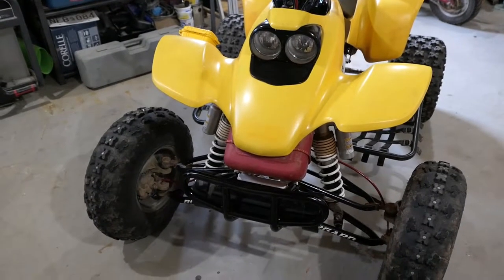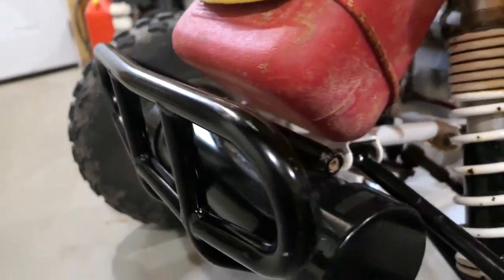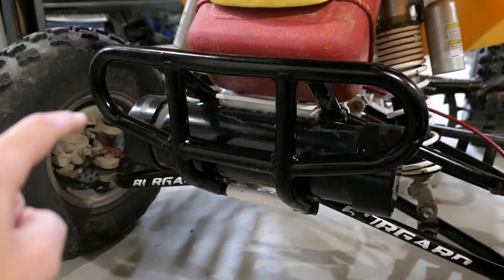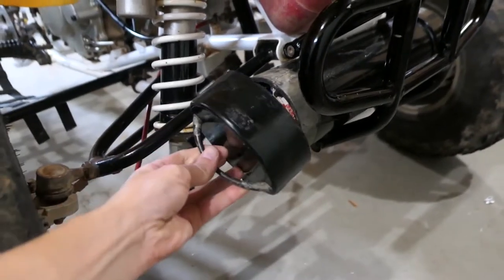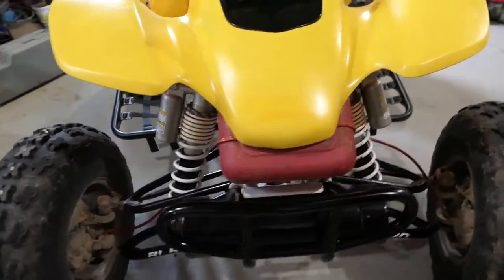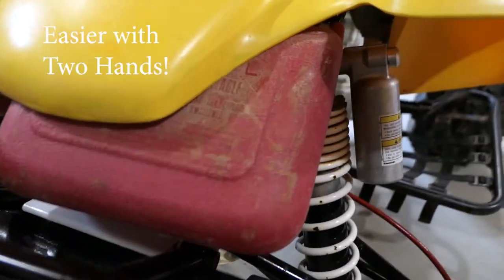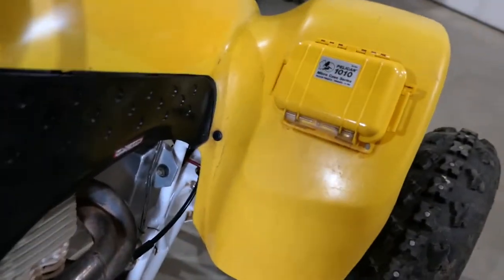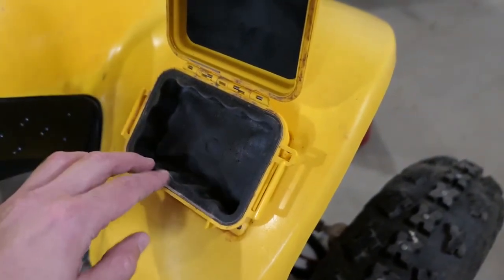Sport ATV Storage Ideas & Solutions - 2001 Honda TRX 400EX - Pelican Case / PVC Tube / Gas Can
■ Pelican Micro Case 1010 (YELLOW)
■ Maxima SC1 High Gloss Coating (New Bike in a Can)
■ Pelican Micro Case 1010 (Black)
■ Pelican Micro Case 1010 (Red)

Full Modification List!
■ CFM High Capacity Oil Tank
■ Sparks Racing X-6 Stainless Steel Race Core (Option 1)
■ Sparks Racing X-6 Stainless Steel Race Core (Option 2)
■ +2 Anti-Vibe Steering Stem
■ +2 Chromoly A-arms (closest I could find)
■ +4 Rear Axle (closest I could find)
■ 9” Light Bar (54W)
■ Adjustable Clutch Lever (Similar)
■ Read Handbrake Block Off Plate
■ Axle Lock Nut
■ +2 Steel Braided Brake lines (BEST PRICE)
■ +2 Steel Braided Brake lines (RED Casing)
■ Dual Row Rear Bearing Carrier
■ Pro-Taper SE Series 7/8” Handle Bars
■ 426cc, 11:1 Big Bore Piston Kit
■ Uni Foam Air Filter (Option 1)
■ Uni Foam Air Filter (Option 2)
■ 2005 Honda TRX450R Carburetor (16100-HP1-673)
■ 2002 Honda CRF450R Timing Chain (14401-MEB-671)
■ Oversized Head Studs
■ Stage 2 Hotcams
■ 2008 KFX450 Front Shocks
■ GRIP SEAT (Similar)
   ■  TRX450R Foot Pegs
   ■  Yamaha YZF450 Dual Diston Front Calipers

Over the years I accumulated small solutions to add a bit of extra storage on my 2001 Honda TRX400EX (Fourtrax / Sportrax 400EX). These easy mods / modifications / tricks might work with other make and models, especially the way I attached the Pelican Case. The PVC Storage tube was made with a 16” long piece of 4” black PVC. One end cap is sealed on, an the other has a small handle. I store kindling, paper and bug spray most of the time, but it’s also a great place to store extra tools and a tow strap if you’re going on a long adventure. Here’s a link to the Alba Racing bumper that’s similar to my Tag Metals front bumper

Working on ATVs with power tools can be dangerous. Anyone using any of the tools or supplies used in these videos are personally responsible for learning the proper techniques involved, and he or she assumes all risks and accepts complete responsibility for any and all damages and injury of any kind.

There are no warranties implied and your results may differ from ours. You should NOT rely solely upon the information and techniques discussed and displayed in these videos. Rather, you should fully research each technique and decide for yourself what is the safest possible work method for you.